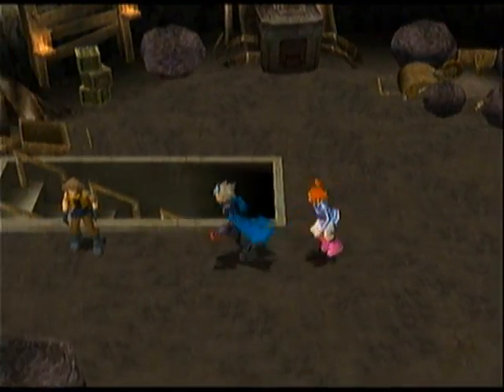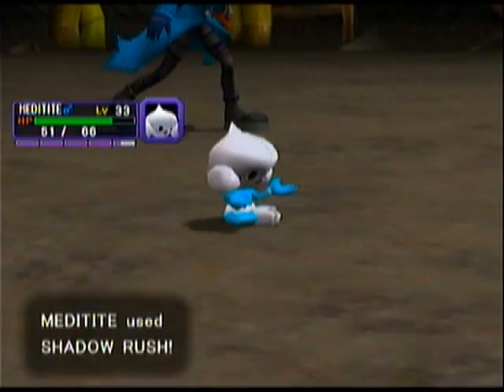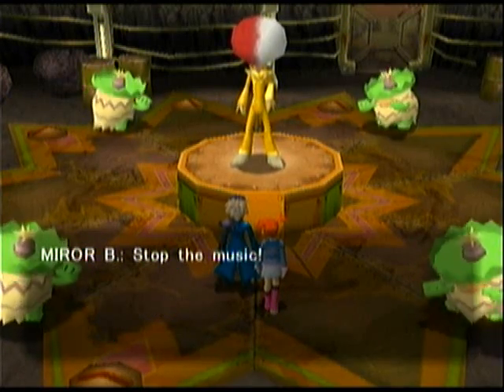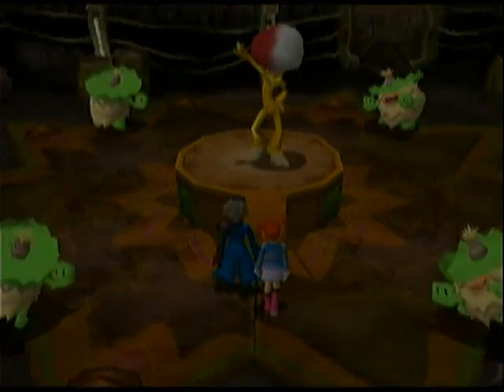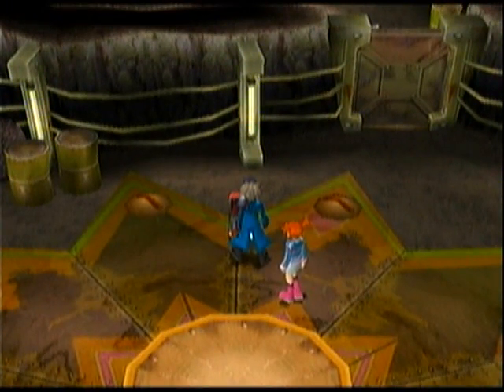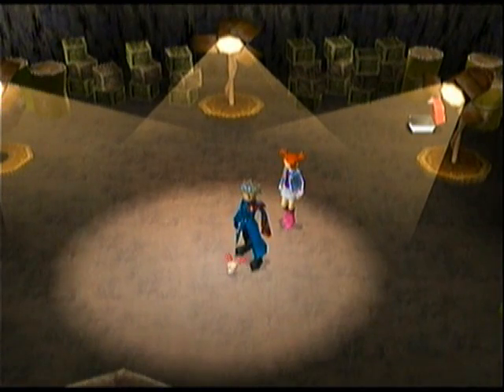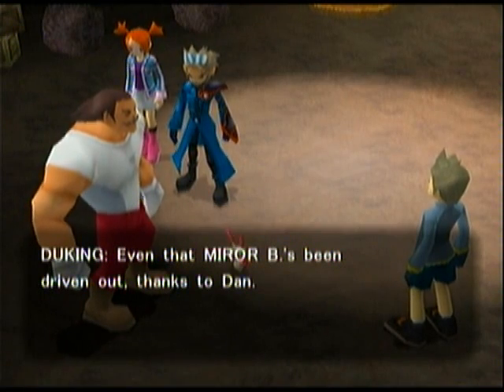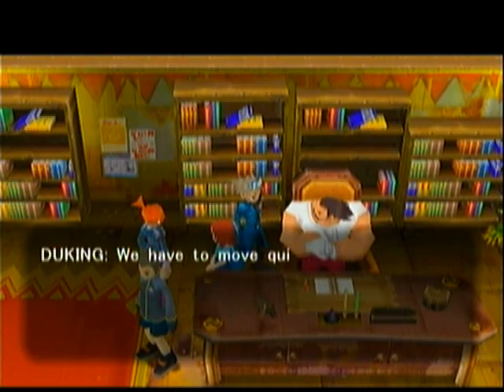Pokemon Colosseum (BOSS: MIROR B) LP Part 12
We beat up some golden glitter guy and regain a midget mouse!